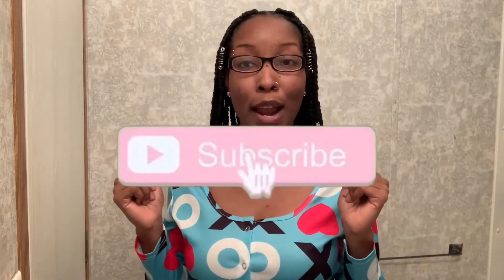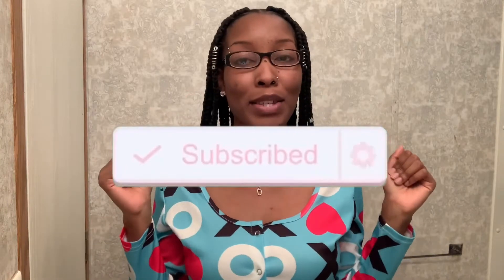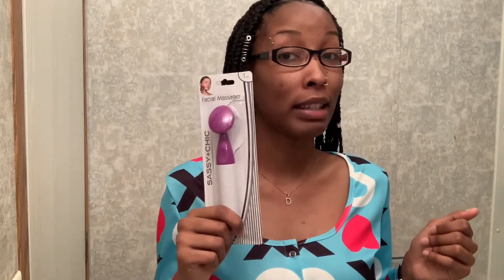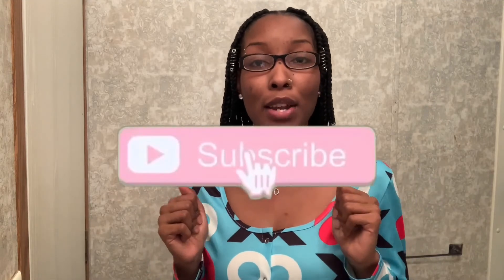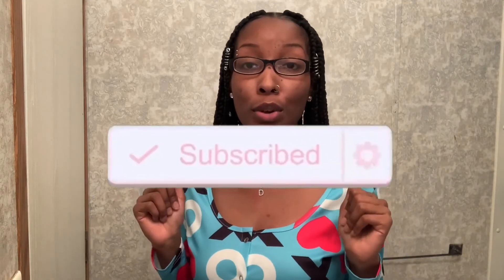Daily Skincare Routine | Dollar Tree Sassy+Chic Facial Massager Review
Hey guys, in today’s video I will be reviewing and sharing my experience with the Sassy+Chic facial massager that I got from my local Dollar Tree for just $1. You’re not going to believe how great the quality and performance of this product is, it’s AMAZING! I definitely recommend. If you’re looking for a nice cheap face massager with great quality and performance this is perfect.